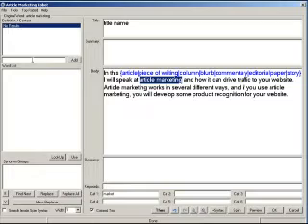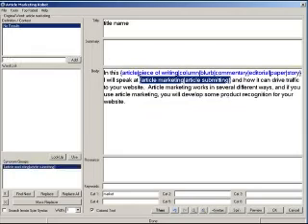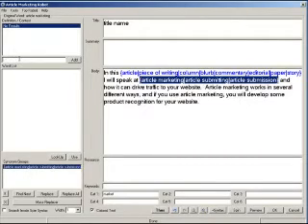Article Marketing Robot-advanced-article writhing 2